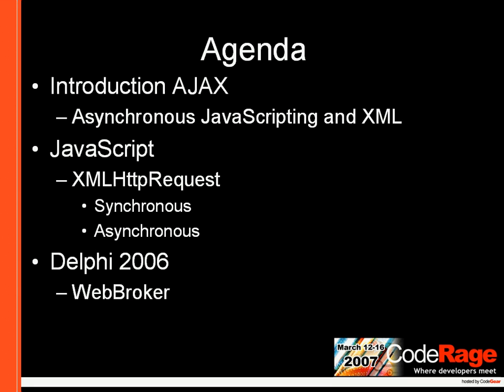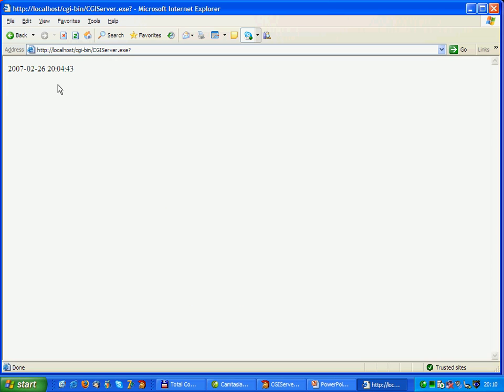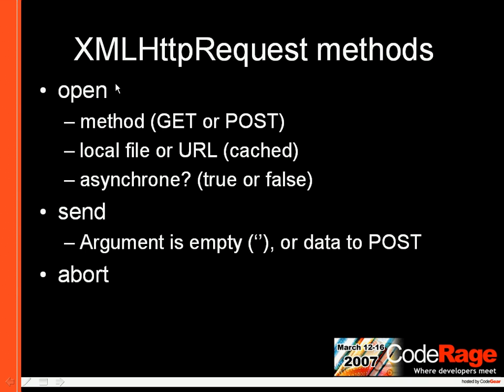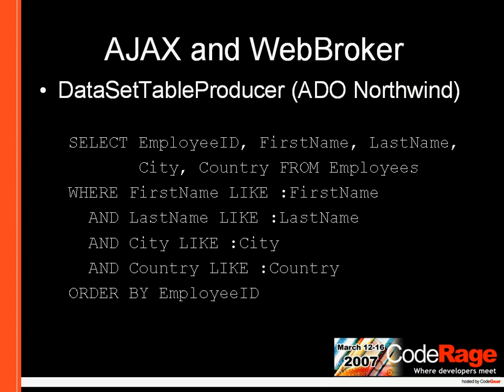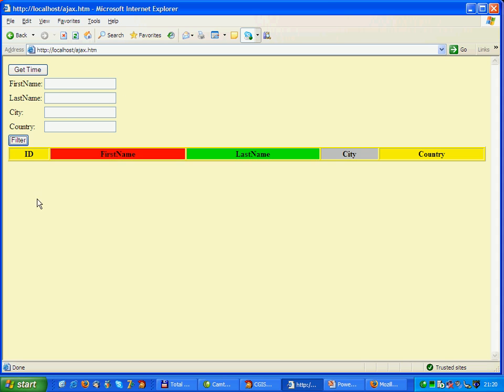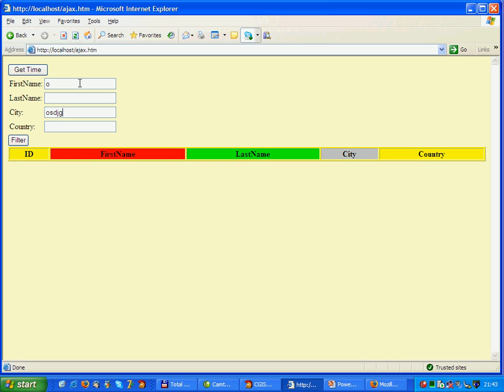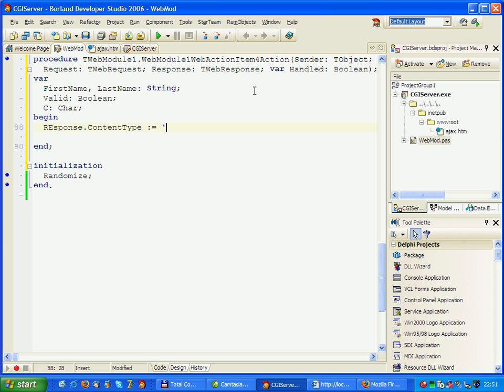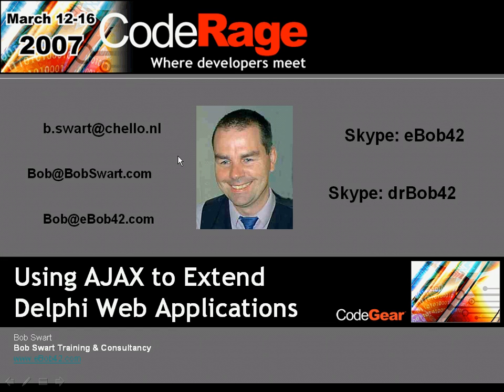Using AJAX to Extend Delphi Web Applications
CodeRage 2007, Using AJAX to Extend Delphi Web Applications